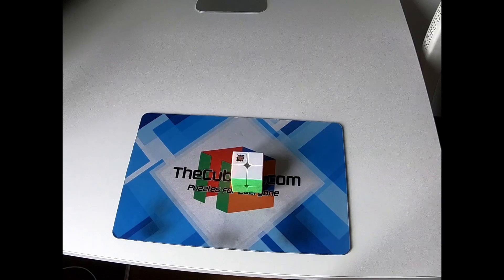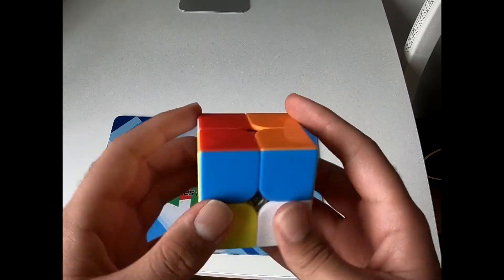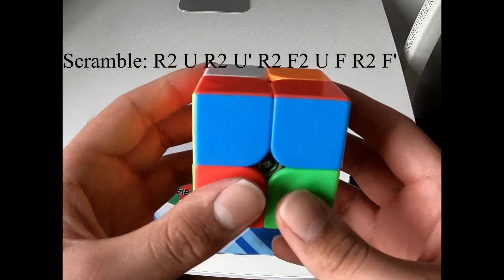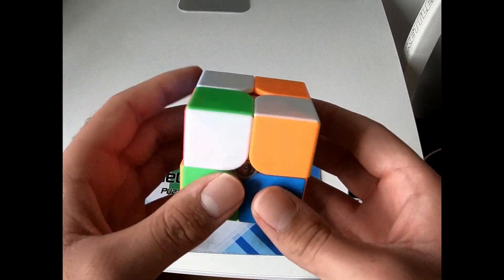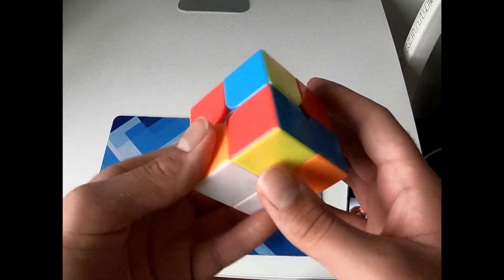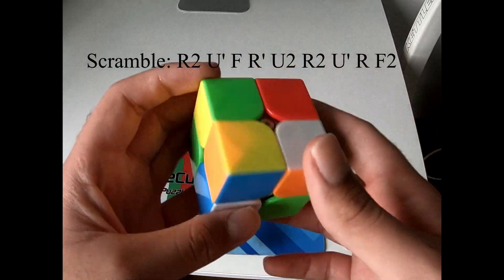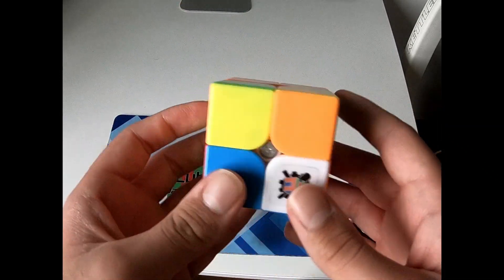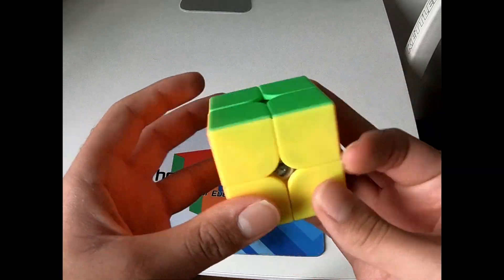Chris Olson Style 2x2 Walkthrough Solves - 1.52 Average of 5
Hopefully you enjoyed this!

Cube: Cubicle Pro Shop MGC 2x2